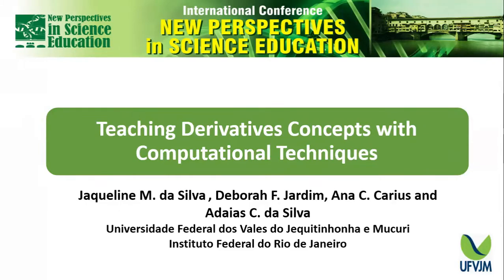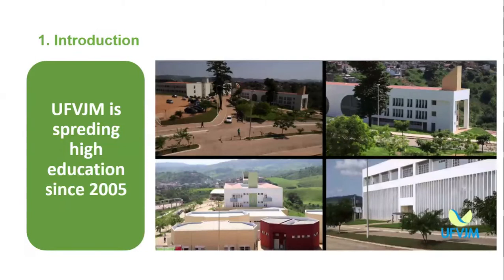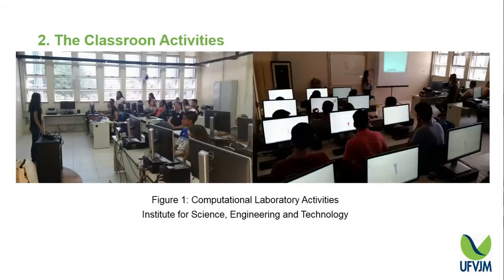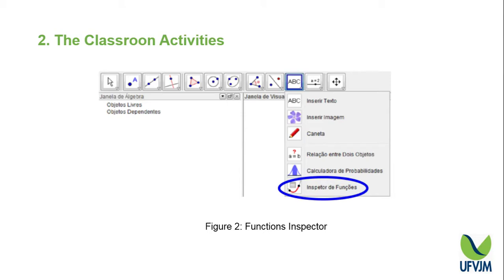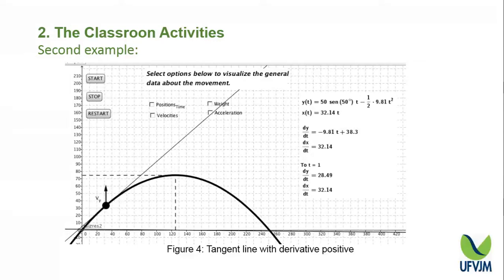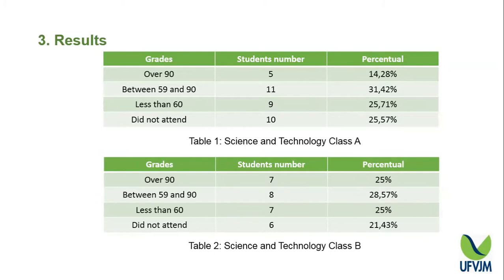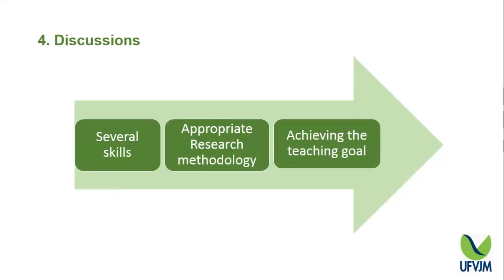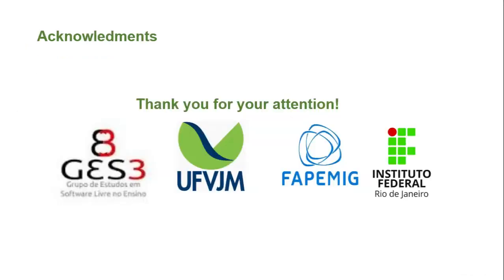Derivadas e aplicações (Em inglês)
Olá pessoa!

Este video se trata de trabalho de Derivadas apresentado na New Perspectives in Science and Education que aconteceu em Florença em 2017.

Se você quiser ler o artigo relacionado a esta apresentação, clique

Atenção: *** Apresentação em Inglês ***